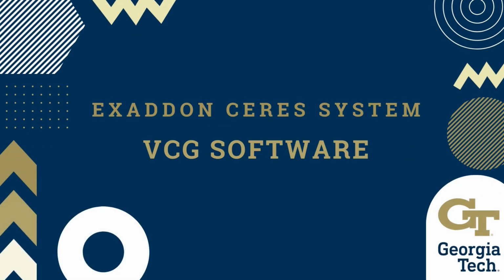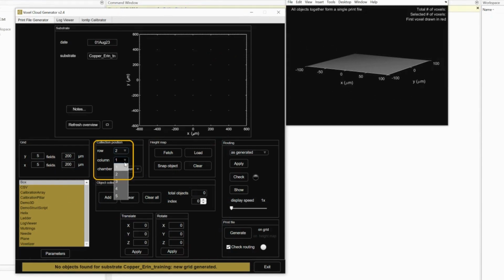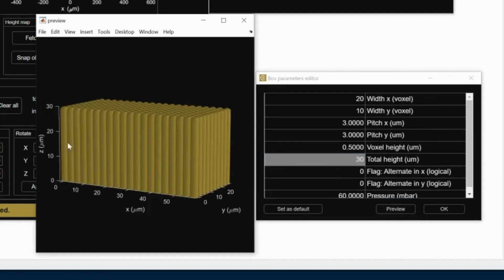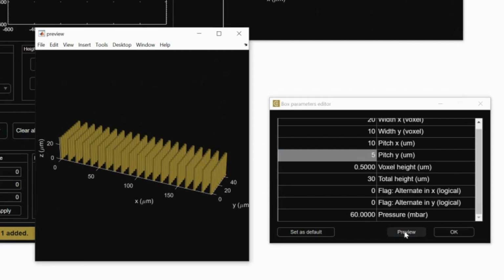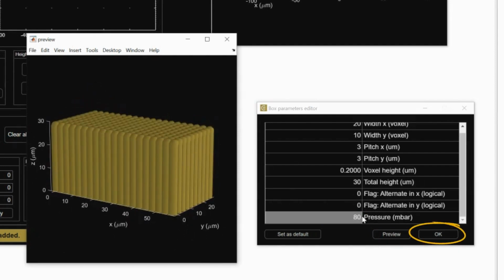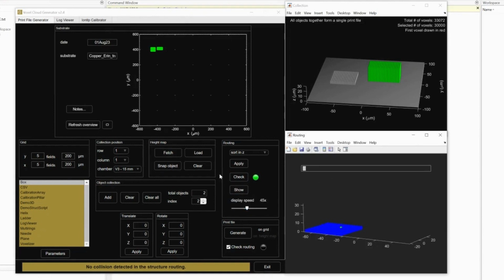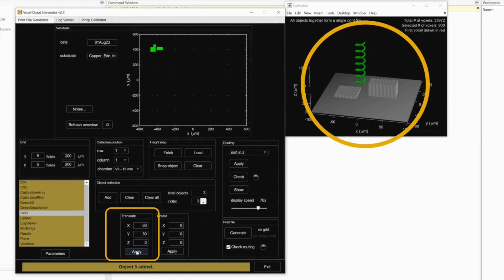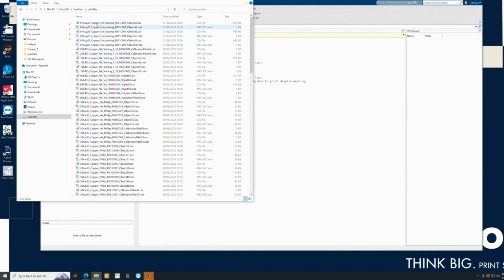VCG Software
This vdeo will show you how to use the modeling software on the Exaddon System.